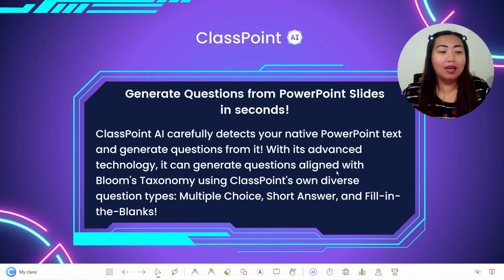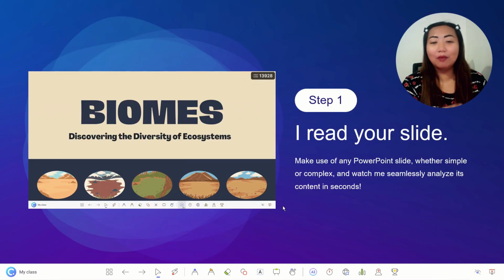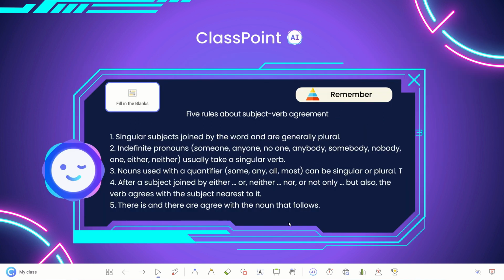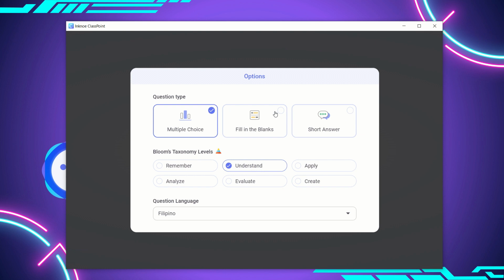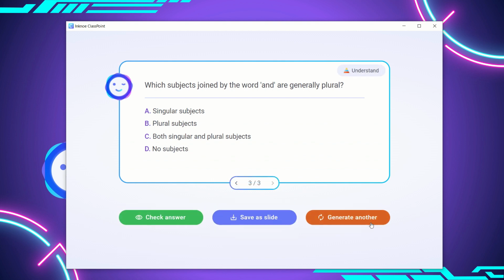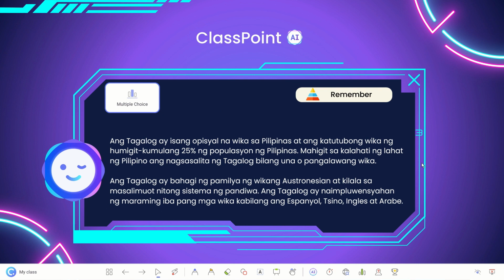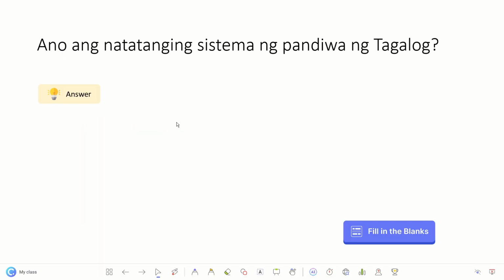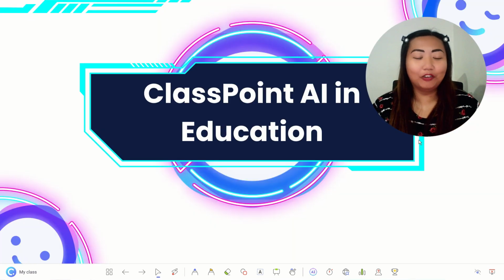HOW TO CREATE INSTANT QUESTIONS IN POWERPOINT - STEP BY STEP GUIDE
HOW TO CREATE INSTANT QUESTIONS IN POWERPOINT USING CLASSPOINT AI - STEP BY STEP GUIDE

Classpoint AI empower teachers to create captivating content, but it also offers valuable insights and analytics. Teachers can track students' progress, identify areas for improvement, and tailor their instruction accordingly. It's like having a personal assistant to support both teachers and students on their educational journey.
Let's dive in and explore the amazing possibilities of Classpoint AI together!